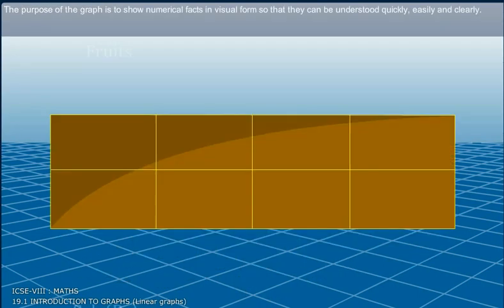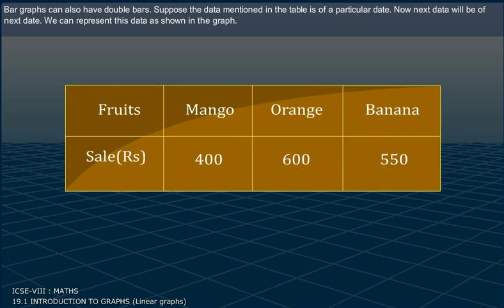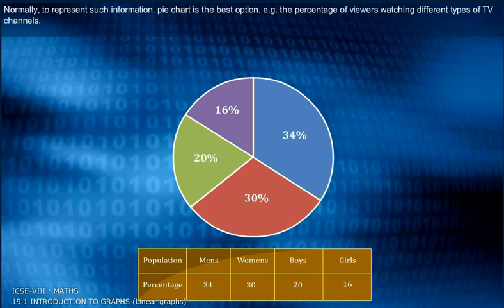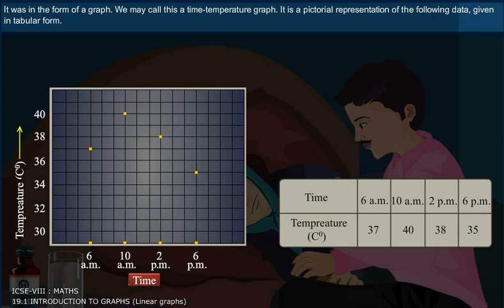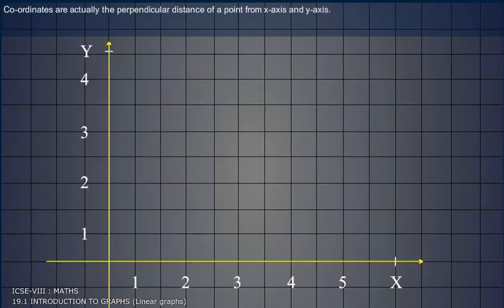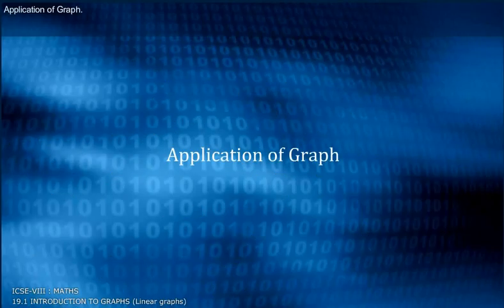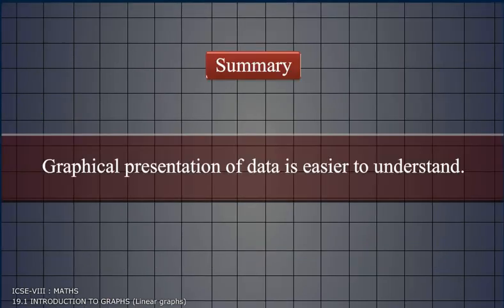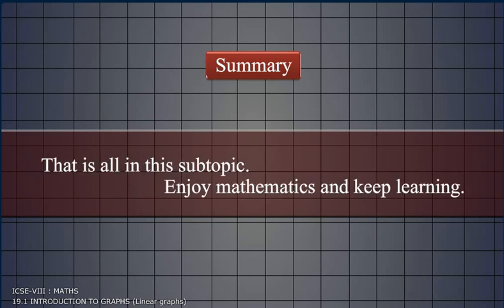LINEAR GRAPHS 1